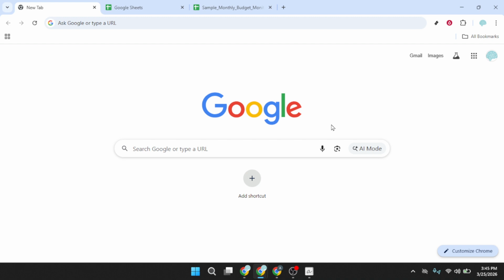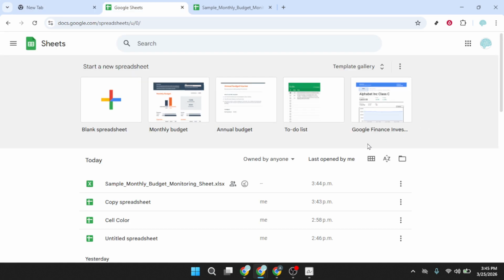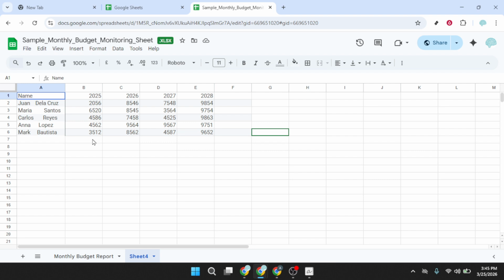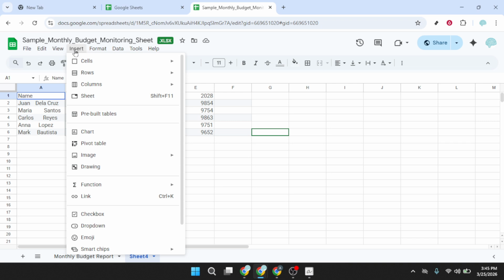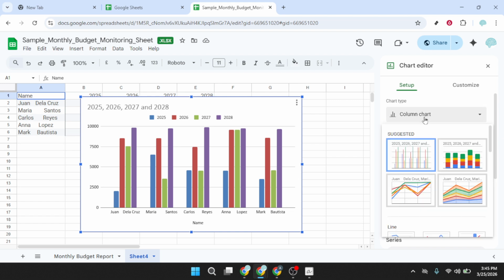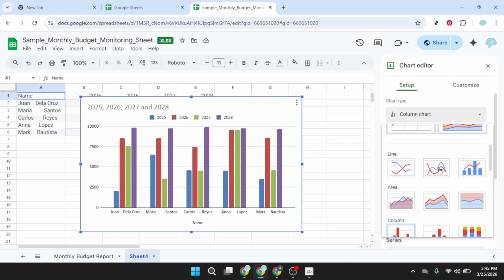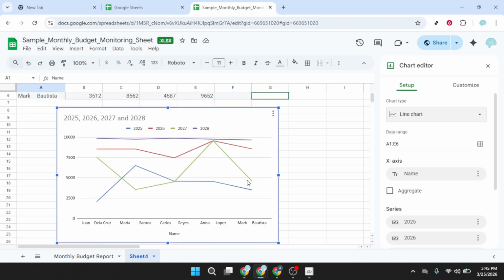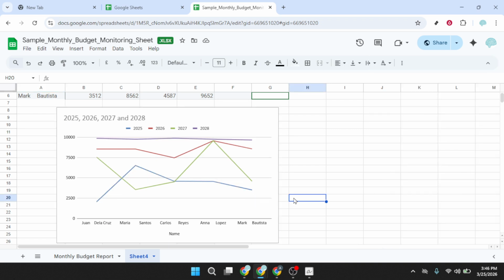How To Create A Line Graph In Google Sheets (Easy Guide)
In this video, we discuss how to create a line graph in Google Sheets to effectively track trends over time and properly plot data points. Learning how to make a line chart is an absolute must for high-level business reporting Sheets and flawless visual data presentation. Follow this Google Sheets tutorial to master graphing in Google Sheets and elevate your data analysis.

00:00 Intro
00:15 Navigating to Google Apps
00:27 Selecting Google Sheets
00:32 Opening Your Spreadsheet
00:58 Accessing the Insert Menu
01:04 Inserting a Chart
01:15 Changing Chart Type
01:21 Selecting Line Chart
01:31 Exploring Line Chart Styles
01:44 Adjusting Data Range and Axes
02:06 Customizing Your Chart
02:25 Conclusion and Outro